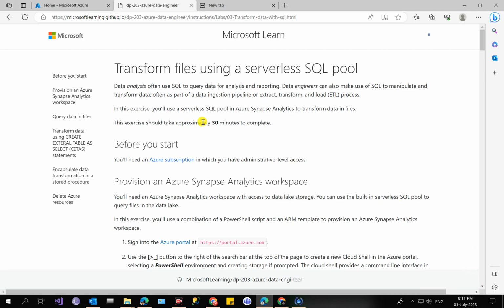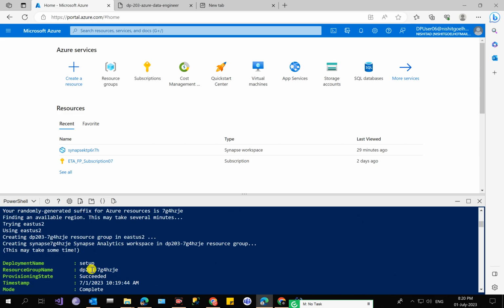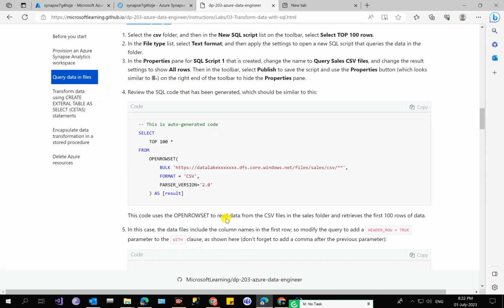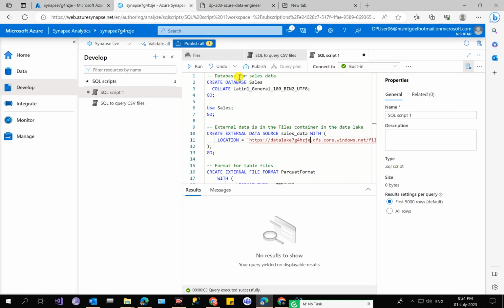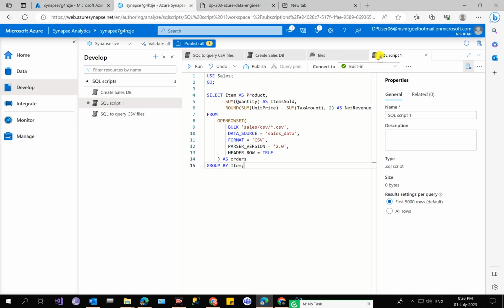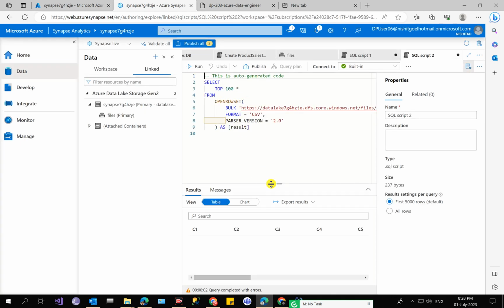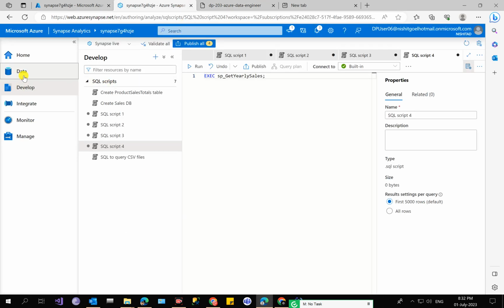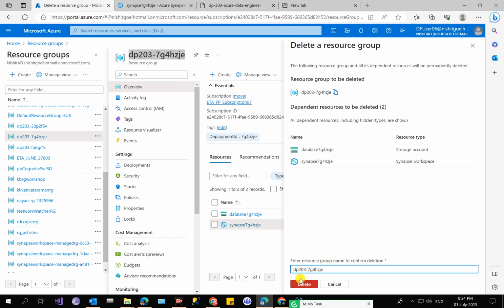Transform files using a serverless SQL pool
Data analysts often use SQL to query data for analysis and reporting. Data engineers can also make use of SQL to manipulate and transform data; often as part of a data ingestion pipeline or extract, transform, and load (ETL) process.

In this exercise, you’ll use a serverless SQL pool in Azure Synapse Analytics to transform data in files.

This exercise should take approximately 30 minutes to complete.